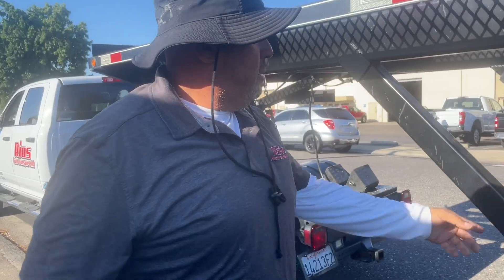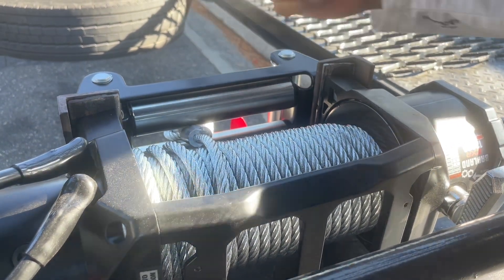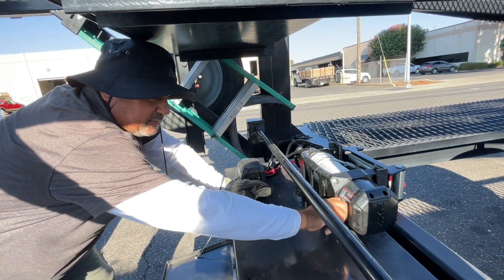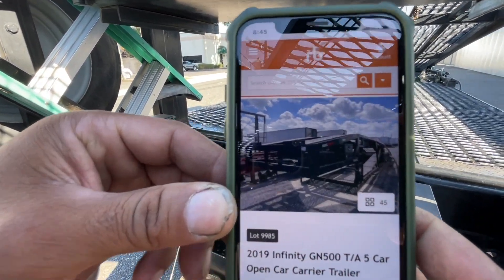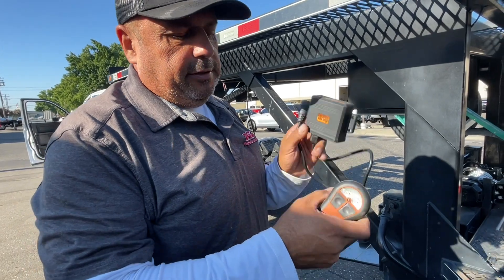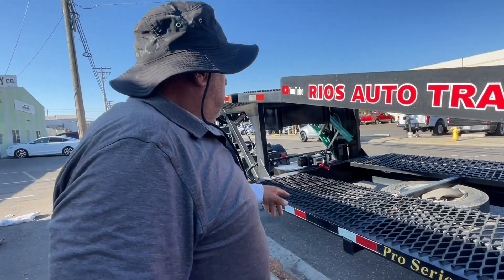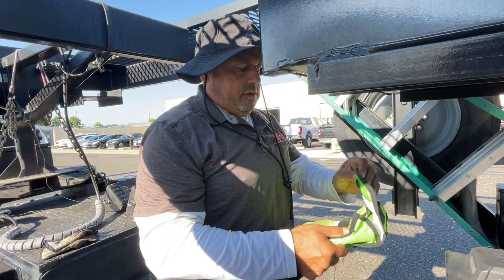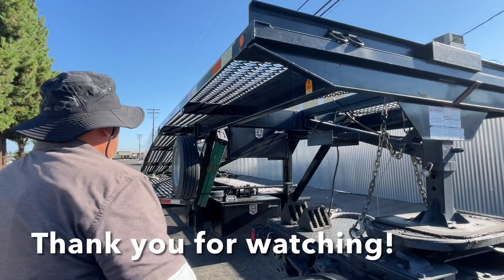Shopping for Infinity GN500 car trailer. New Badland 12k winch.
Shopping at auction fora Infinity GN 500 car hauling trailer.